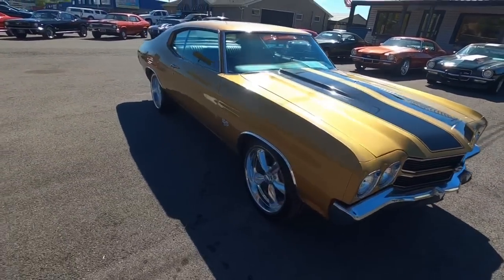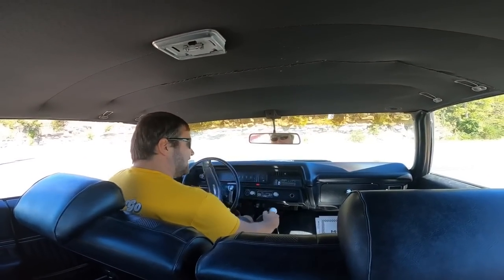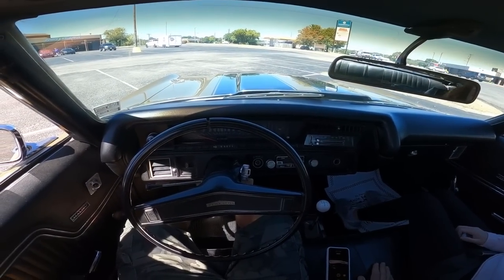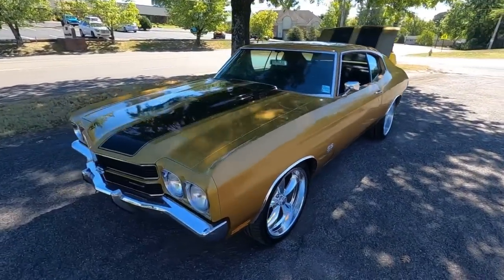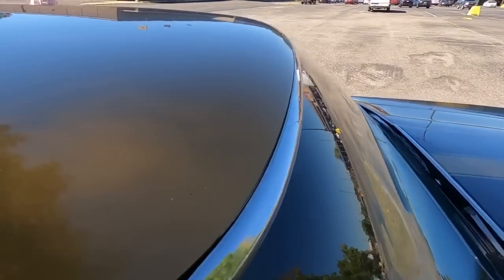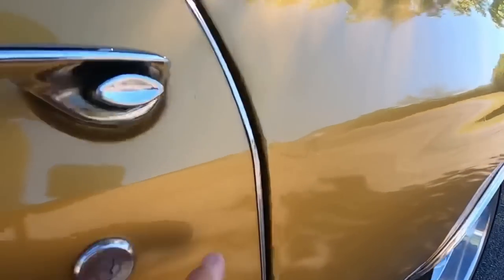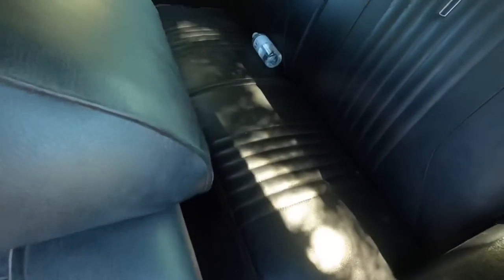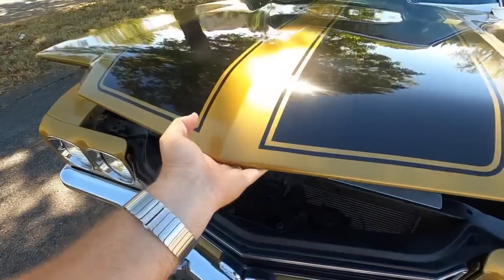Test Drive 1970 Chevrolet Chevelle SOLD $32,900 Maple Motors #1792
1970 Chevrolet Chevelle

350 V-8 engine, 4-speed manual transmission, power steering, power disc brakes, chrome and aluminum accessories, headers, dual exhaust with Flowmasters, Hurst shifter, cowl hood, SS emblems, staggered 20" Billet Specialties aluminum wheels. Stock#1792 $32,900

Web:  Maplemotors.com
 TN residents